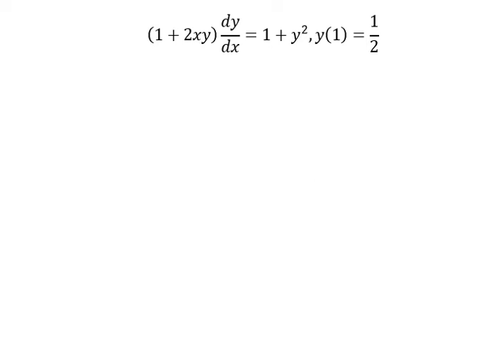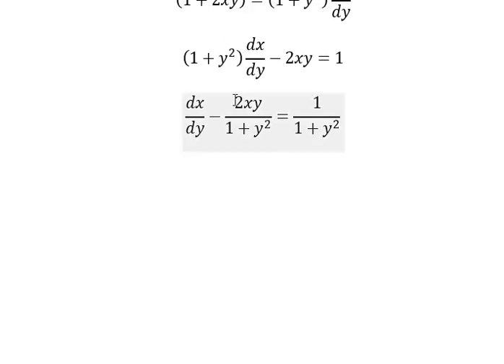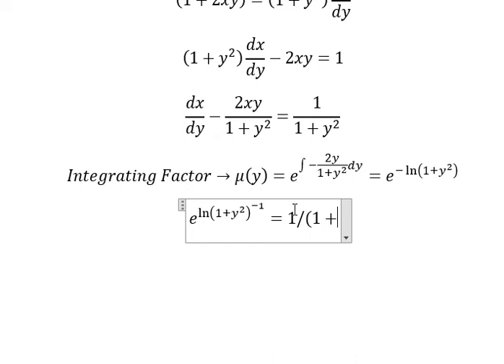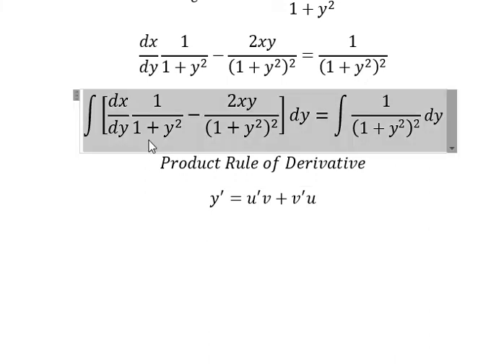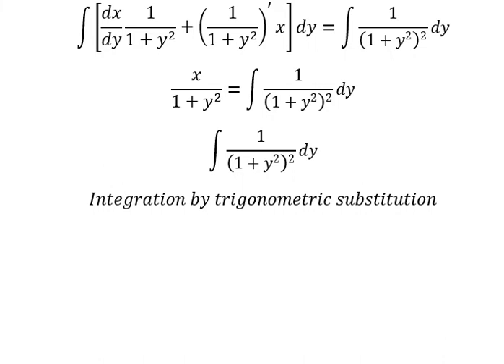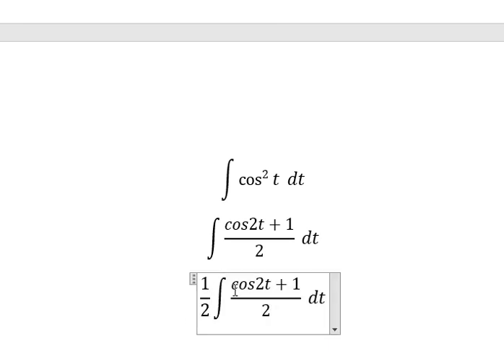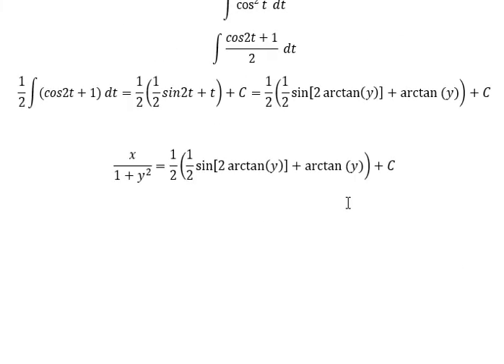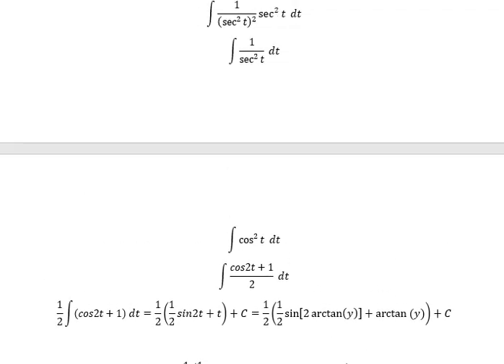Calculus Help: Integrating Factor - Differential Equation - (1+2xy) dy/dx=1+y^2,y(1)=1/2